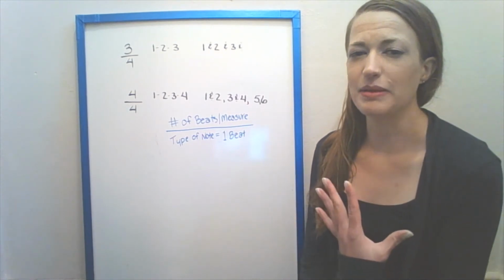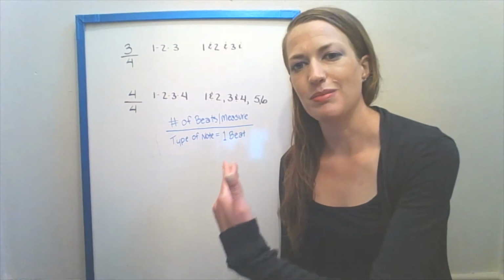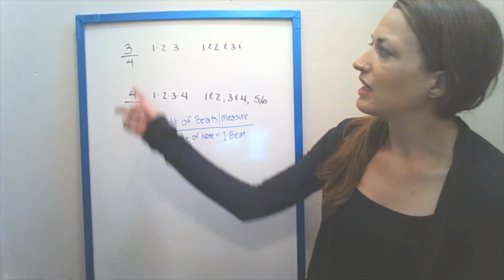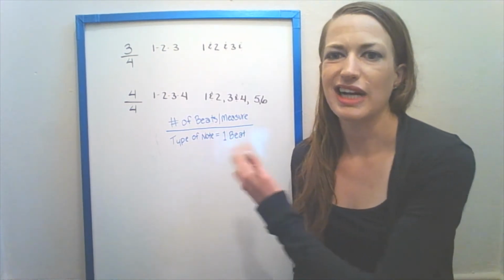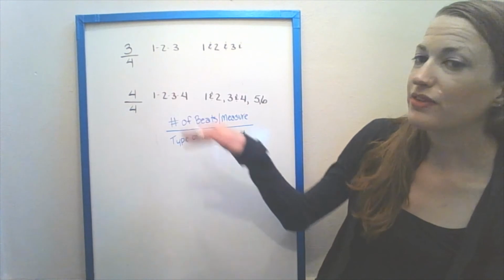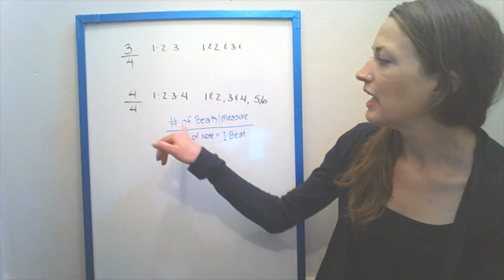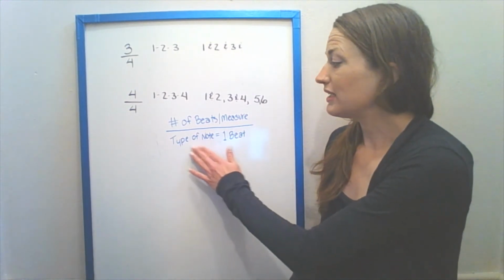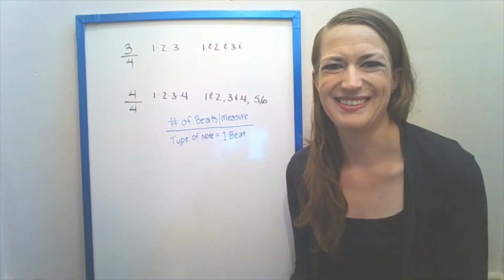Dance366.246 School Applies To Dance (Counting & Music)